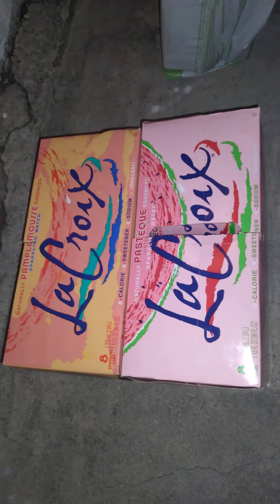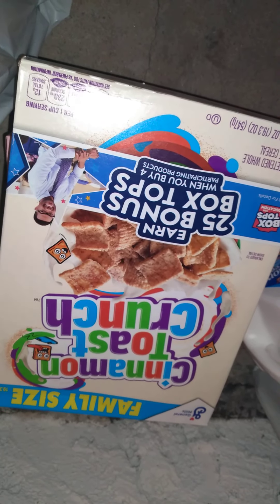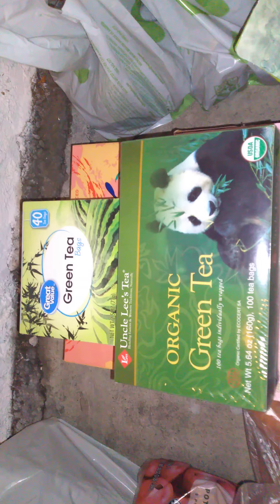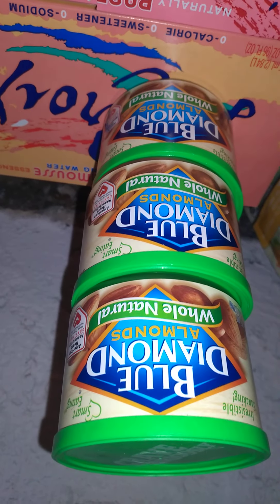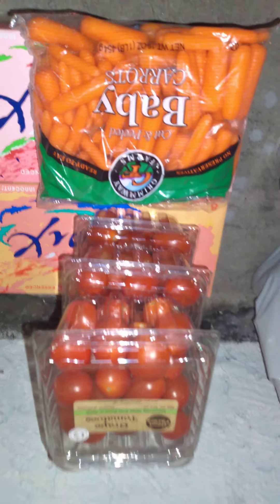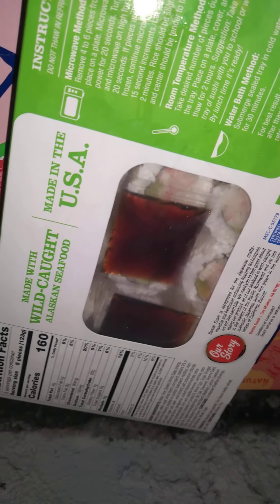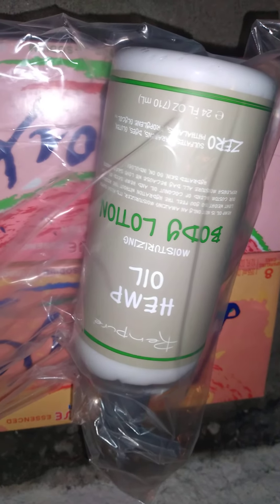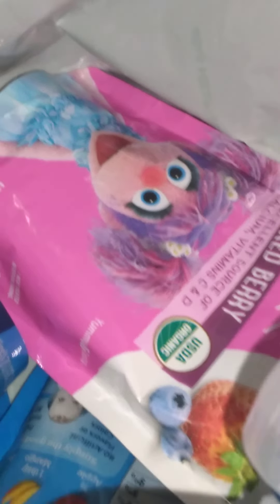Suki Toons Walmart Grocery Pickup Order Review 02 02 21